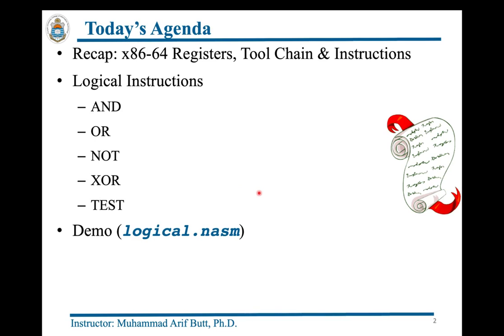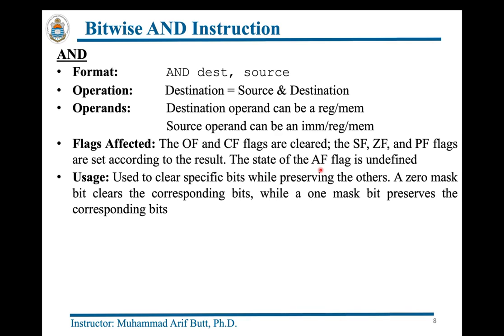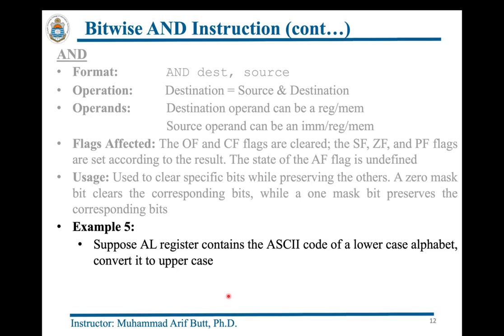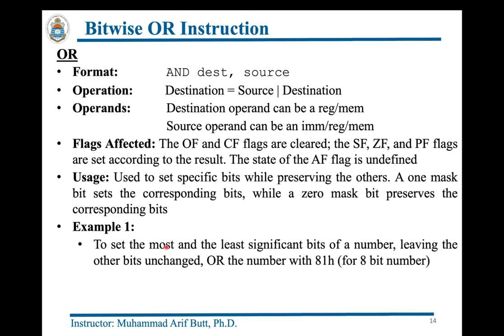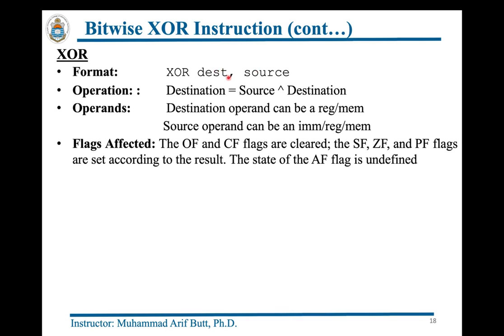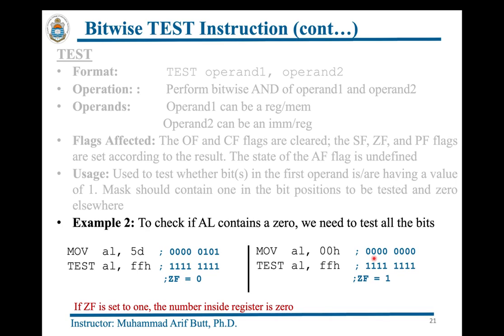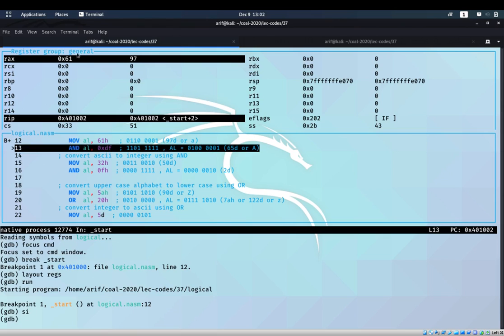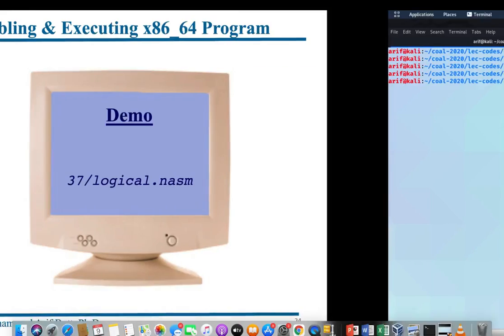Lec 37 Logical Instructions (Arif Butt @ PUCIT)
A recap of x86-64 register set and the programming toolchain. Summary of major categories of x86-64 instructions. A practical demo on the use of and, or, not, xor, and test instructions. A discussion on how the flags are affected after these logical instructions.